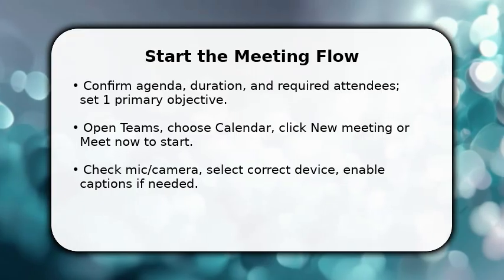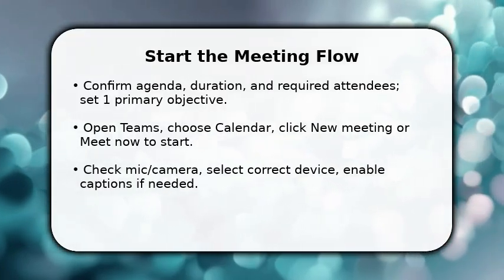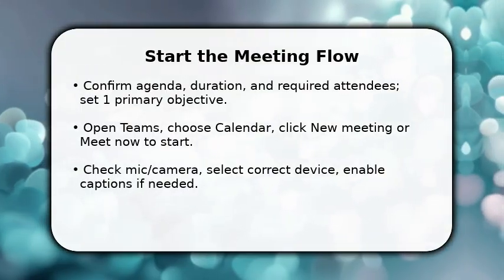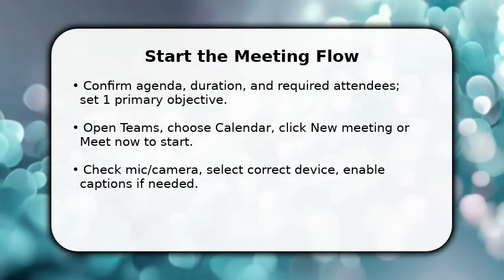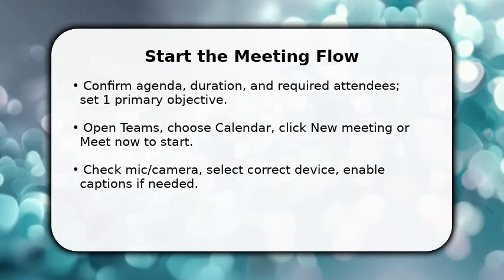How to Conduct Ms Teams Meeting - Step by Step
Learn the essential steps for conducting an effective Microsoft Teams meeting. This video guide covers setting up your virtual space, managing participants efficiently, and utilizing features like breakout rooms to enhance collaboration among remote teams.